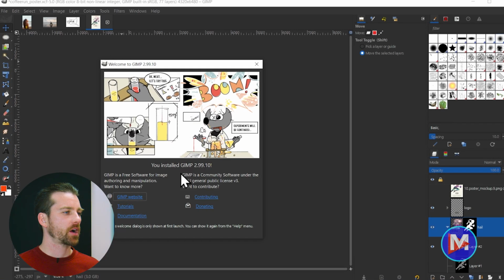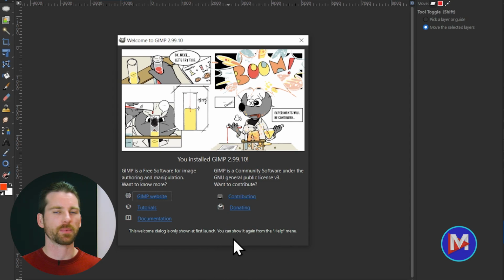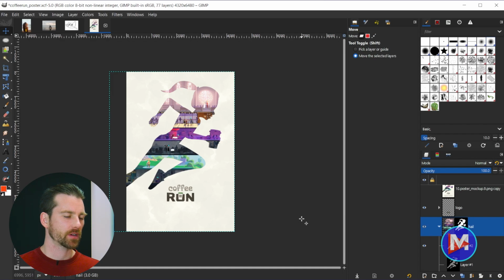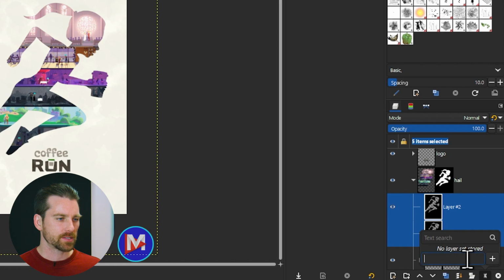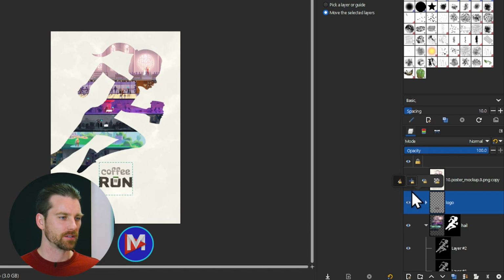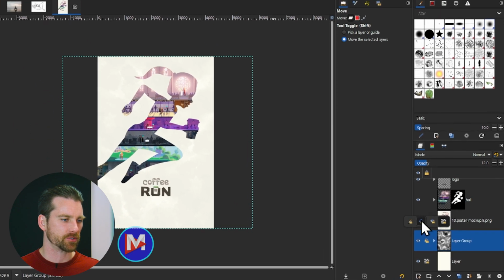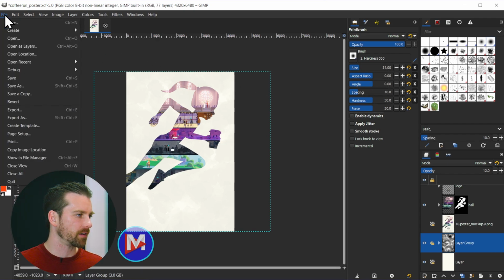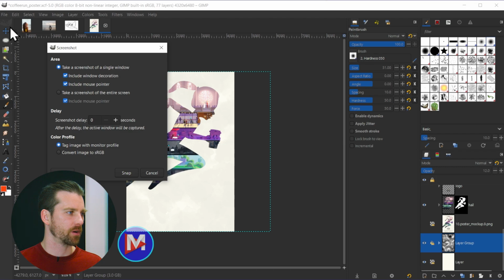What's New in GIMP 2.99.10 Development Release Version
In this video, I cover all the new features released with the GIMP 2.99.10 development release version. With this release, GIMP introduced a brand-new "Splash Screen" with helpful links to GIMP documentation, donation pages, development, and more. GIMP also introduced "Layer Sets" for grouping layers together based on user-set properties, which allows for quickly finding and editing these layers together.

This development release also rolled out new icons for the various layer locking features in GIMP. These icons are part of the new UI that the development team has been working on to allow this feature to work with the multi-layer selection feature.

The Tool Options for Brush Dynamics have been improved, making it much easier to turn off brush dynamics.

0:00 - Intro & Resources
0:40 - New Welcome Screen
4:14 - Layer Sets Updates
6:14 - New Lock Features Icons & Shortcuts
8:47 - Brush Dynamics Updates
9:55 - New Compact Sliders Implementation
11:20 - Screenshot Plugin Update
12:03 - Backend Updates & MAC News
12:52 - Final Thoughts